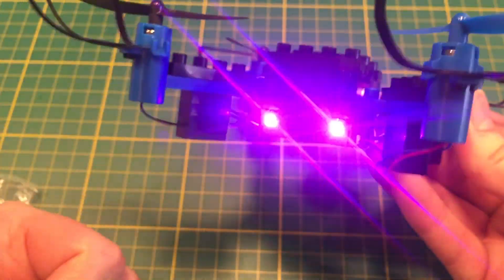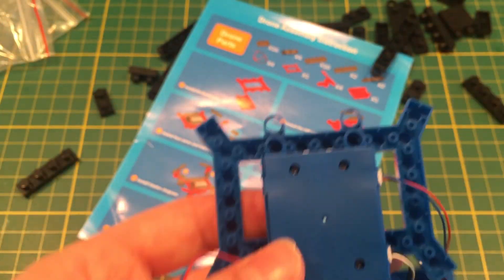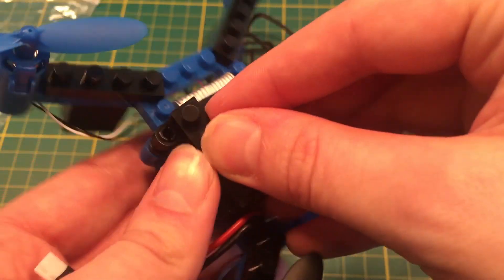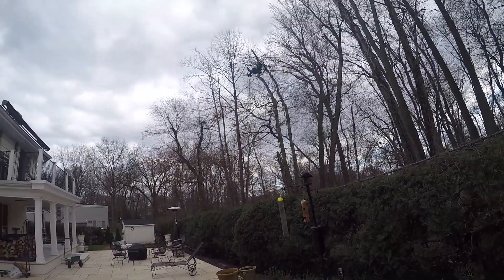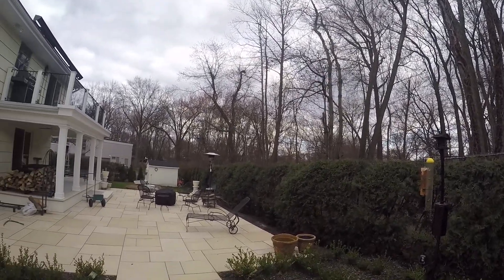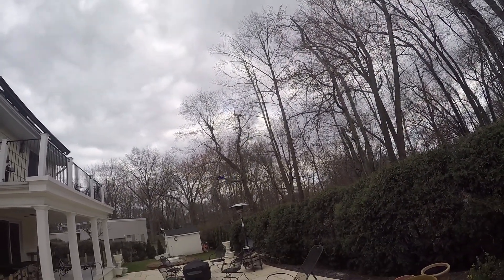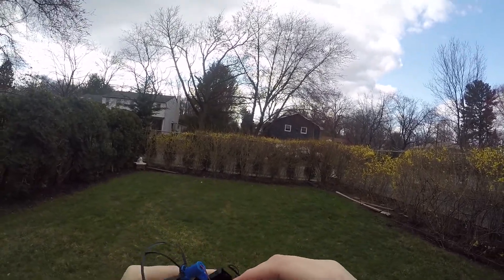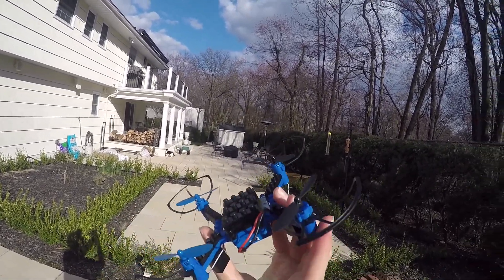DIY Building Blocks Drone STEM Kit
BUILD your own drone and fly it with plastic blocks. The kit is great for teachers in STEM fields, parents who want to build something fun with their kids, or anyone who enjoys "plastic block building" ;)

This drone is easy to assemble and fly, and includes everything you need to get it in the air once built. I recommend using glue once you have it built, tested, and verified it is working.

The kit involves no programming as everything is configured in the flight controller out of the box. Just a basic understanding of how drones work with respect to motors (CCW/CCW), and props so that you don't put things on backward. It also charges via USB, meaning it can be powered from just about anywhere.

─── Purchase Links ───

Music
♫ Antti Luode - Echos